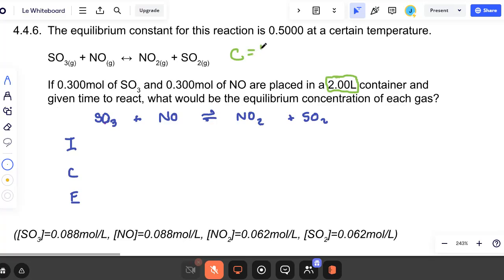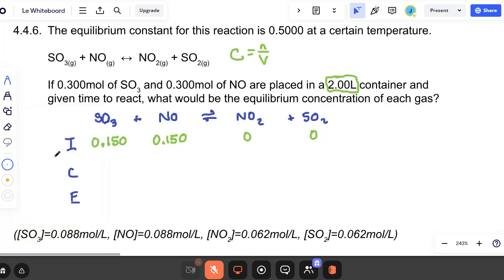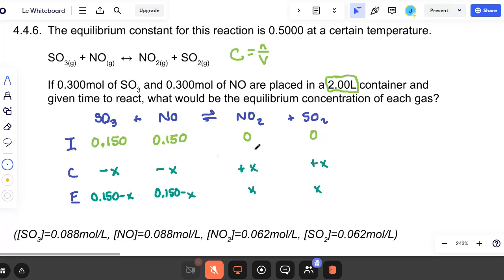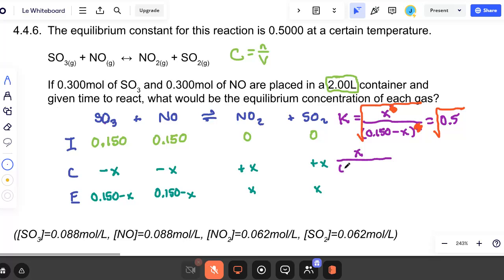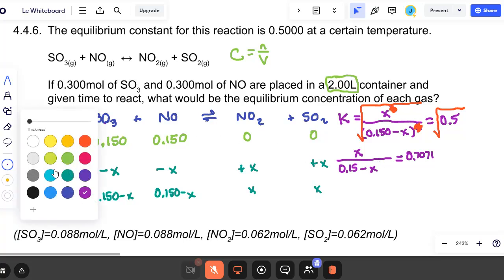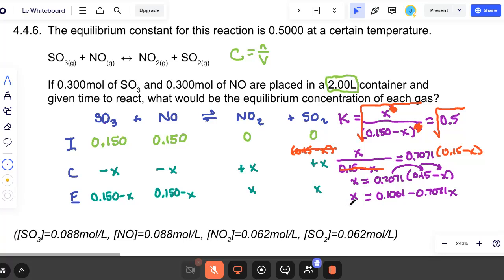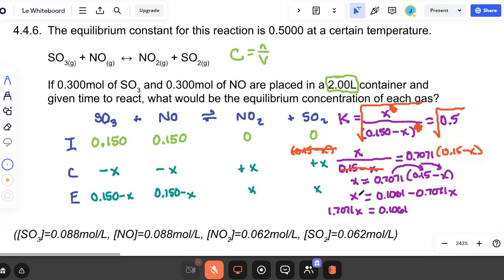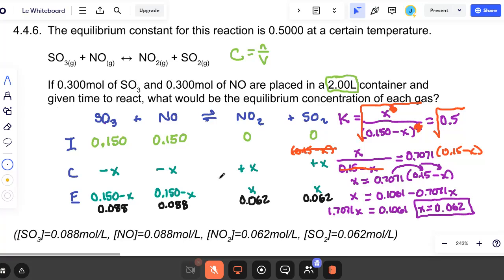4.4.6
ICE table practice.